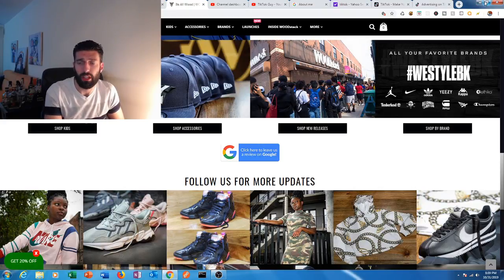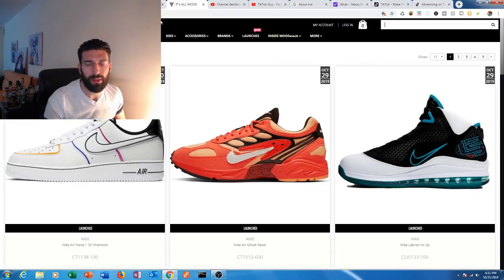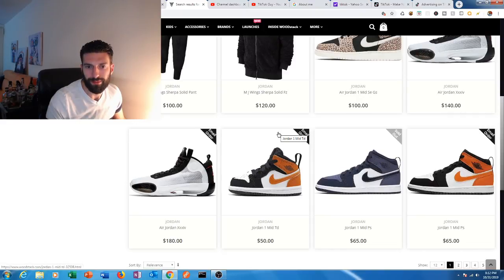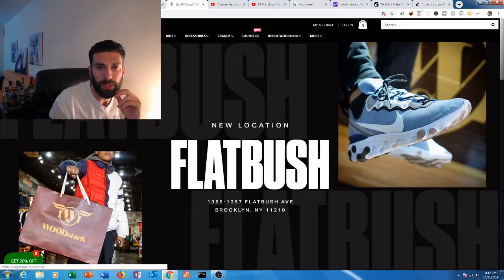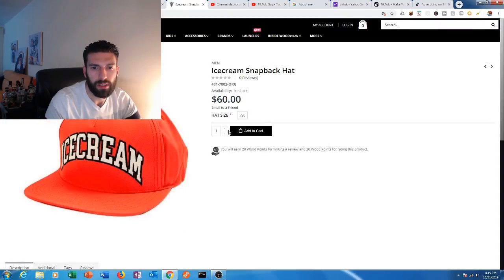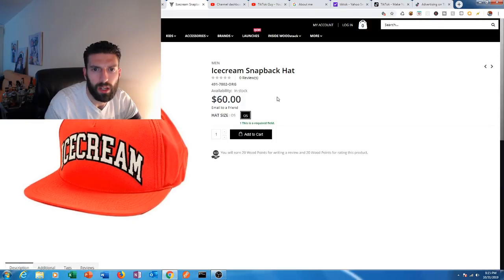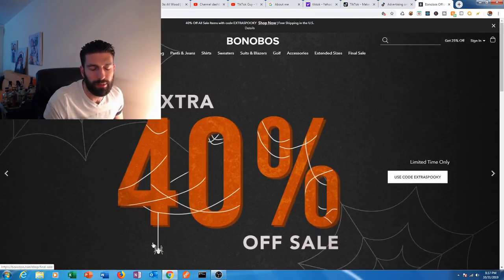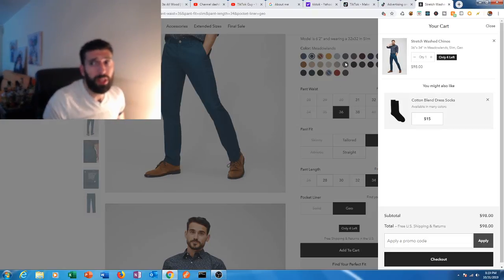Webdesign Critique: woodstack.com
On this episode of bigcritique I go over the website. It is an ecommerce that sells sneakers and other streatwear.